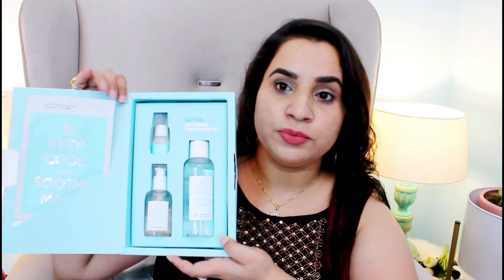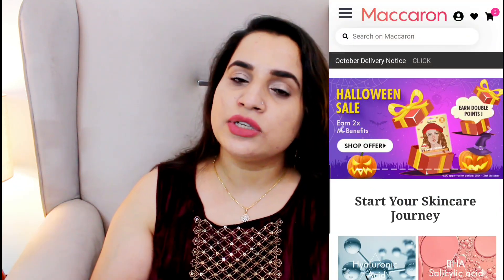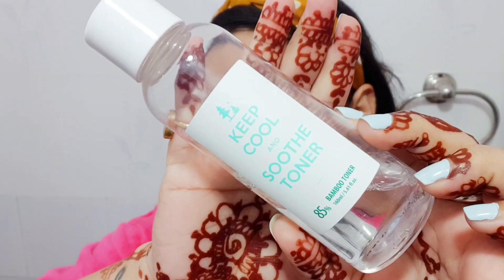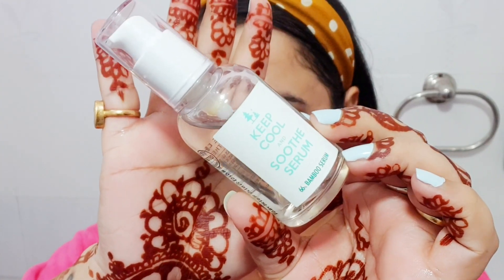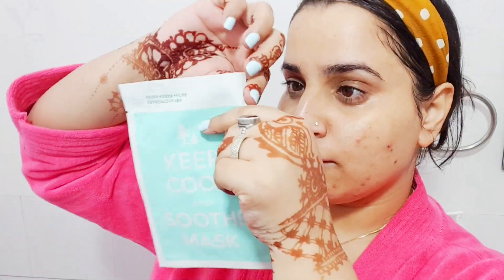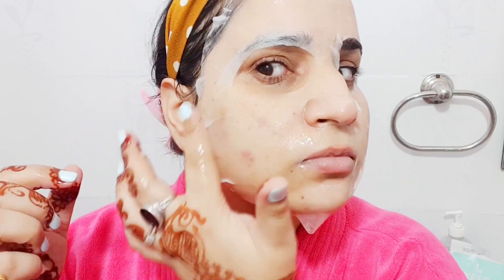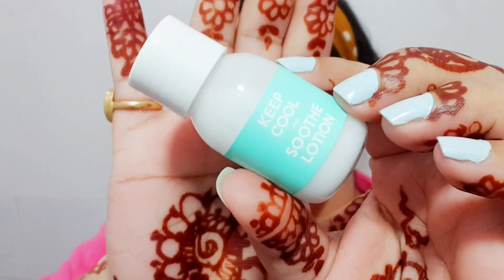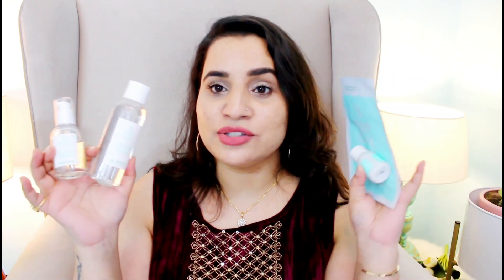🌿Soothing & Calming 💦 Skincare Routine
Sharing A  Soothing & Calming Skincare routine for irritated and angry skin.

• Flawlesscoatboutique.com- BHAWNASHARMA for 10%
• Pratzbeautybox- BHAWNA5

☆ ●Copyright● ☆
Do not use Picture or Video Without permission